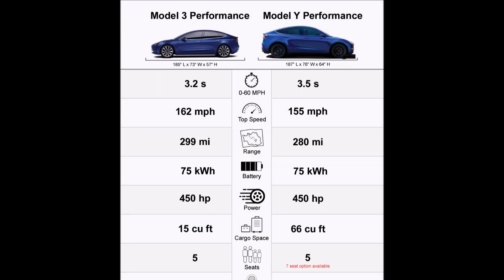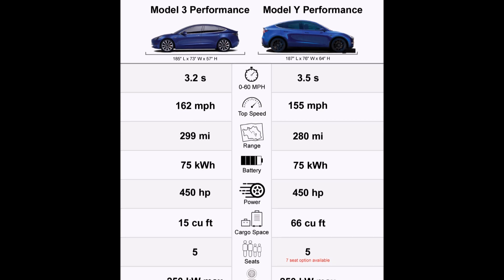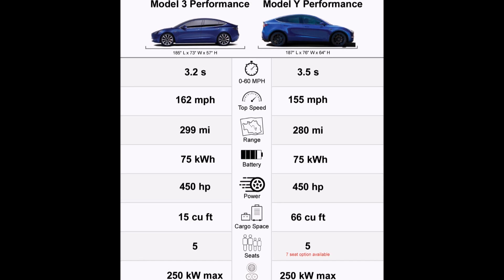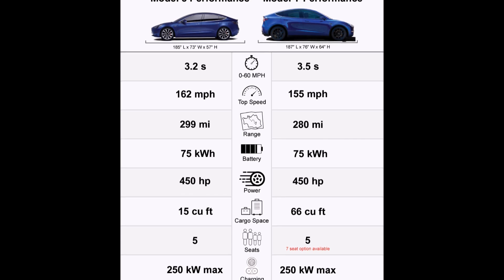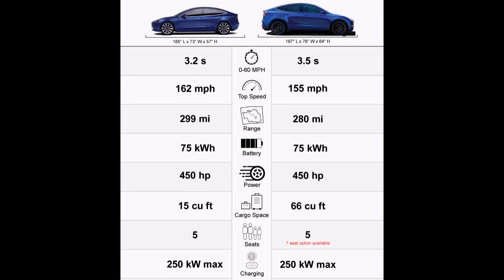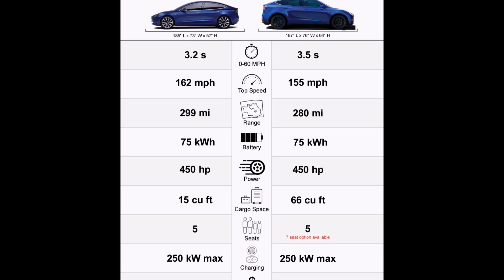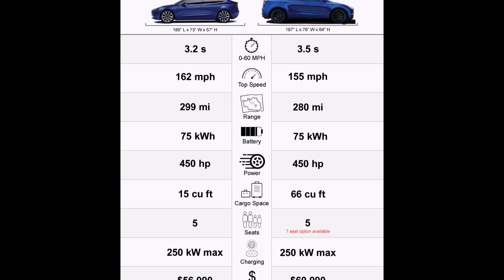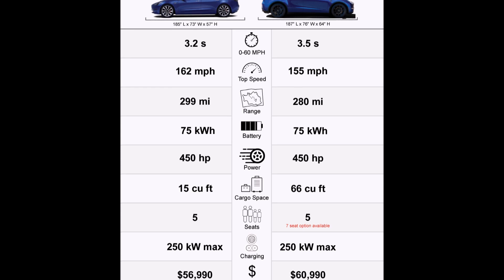Tesla Model Y Specs vs Model 3 in a Single Info Graphic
Here is a single infographic showing the differences and specs of the Tesla Model Y vs the Model 3.

When it comes to the differences in the cargo space it may be a little misleading. Model 3 without seats down, while the Model Y with.

I always wondered why there was such a huge discrepancy in the reported cargo space numbers between Y and 3 even though the size difference wouldn't suggest such a large change.

So, take a look at these differences in specs between the Tesla Model Y and Model 3 and let's talk about them in the comments below. As you can see there are some great similarities too between these two Teslas.